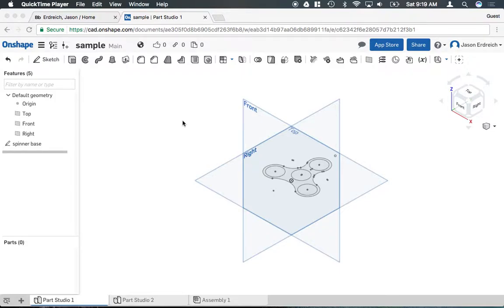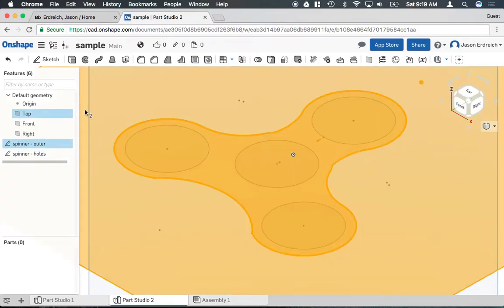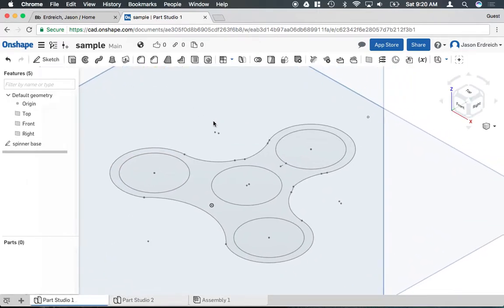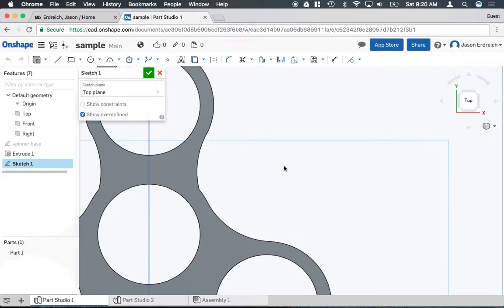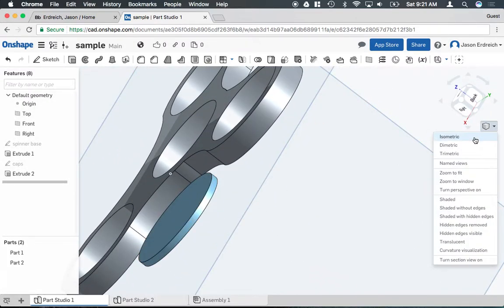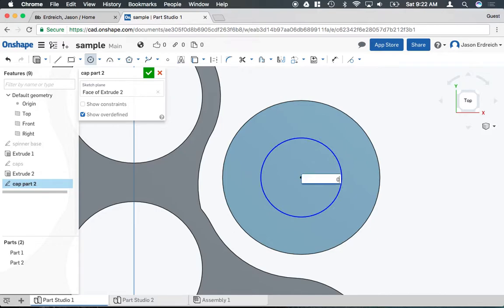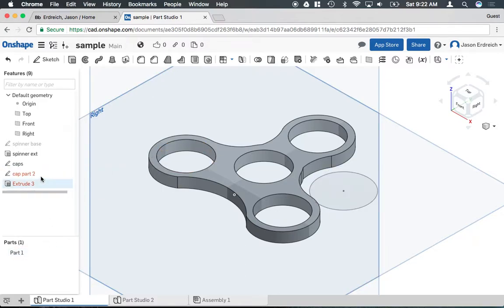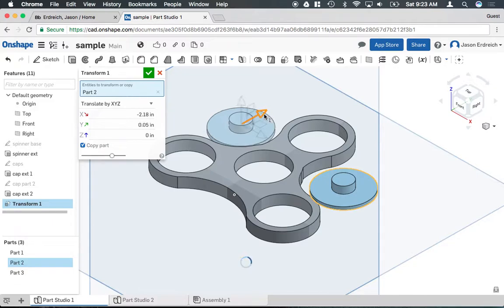Learning the basics of working with multiple sketches in Onshape CAD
In this video, Mr. E demonstrates how to use multiple sketches in the Onshape CAD program.